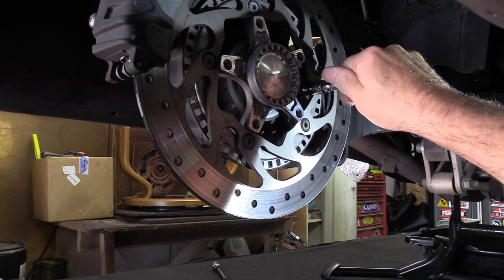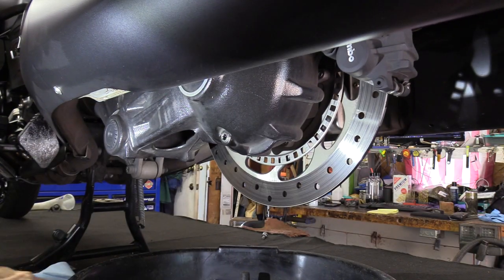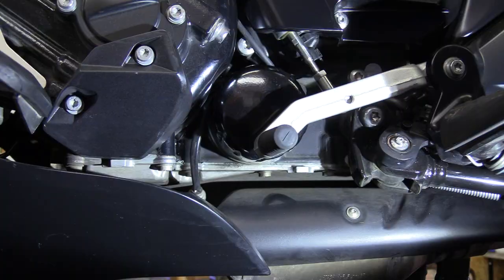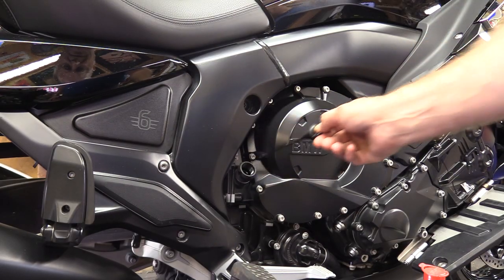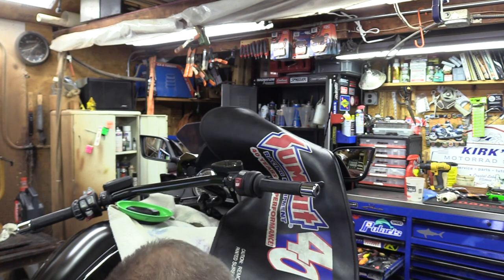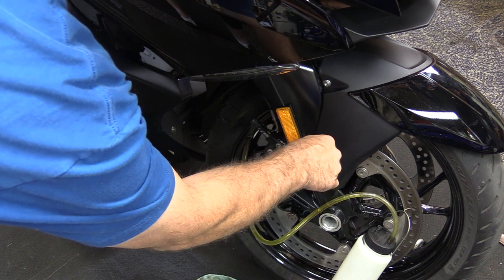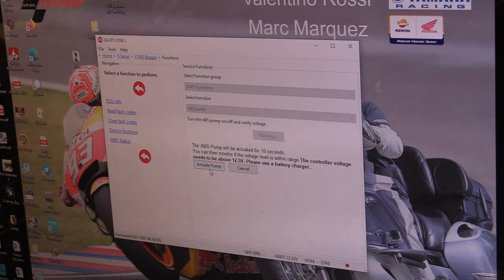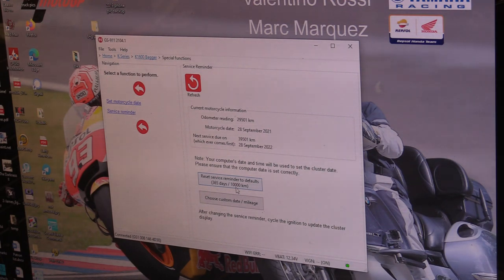BMW K1600 Fluid Service - Oil, Brakes and Final Drive